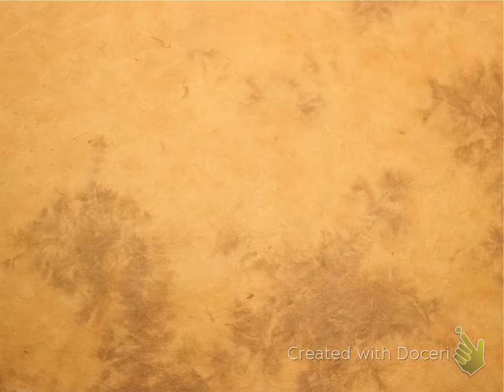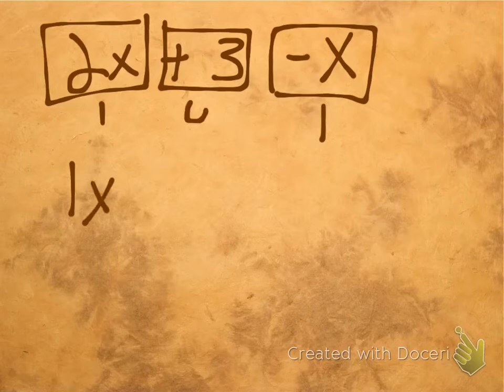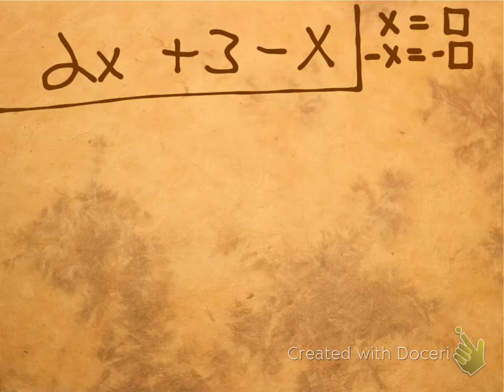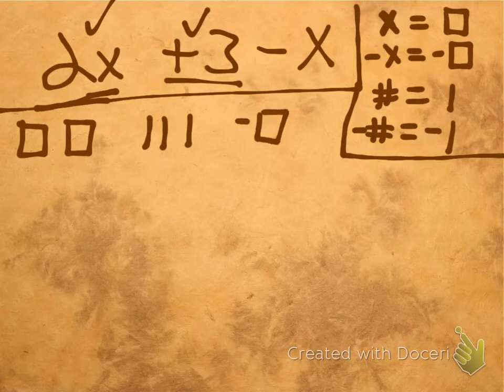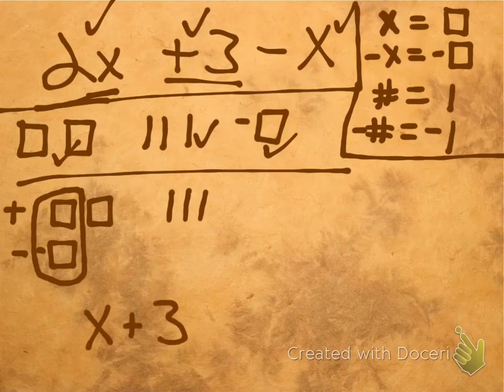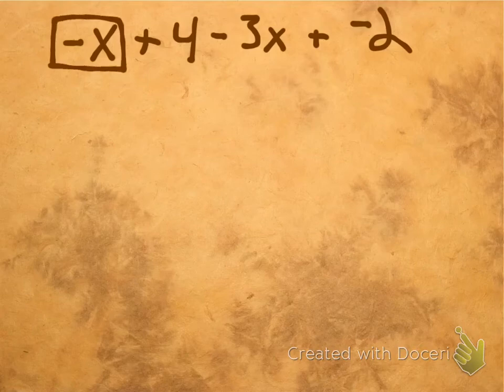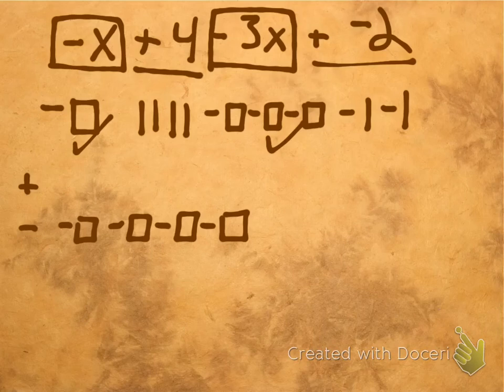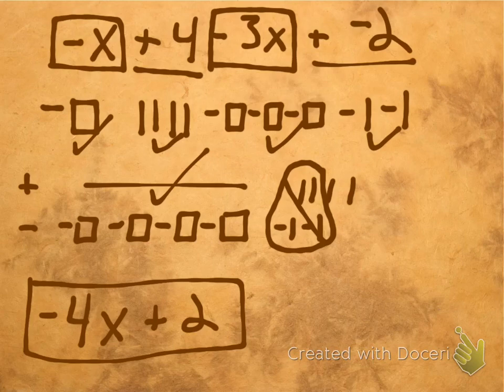combining like terms (shapes)